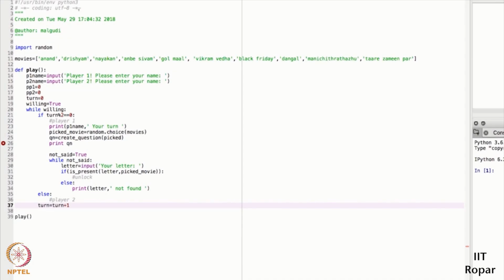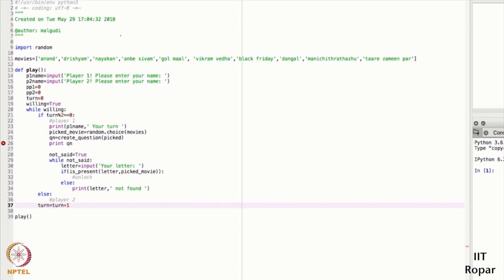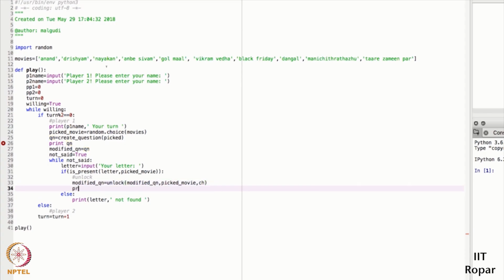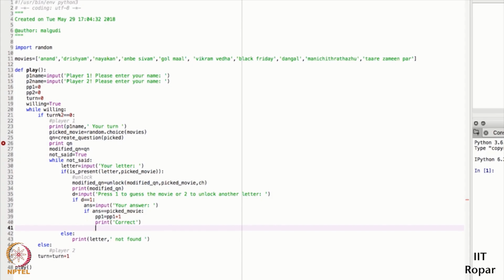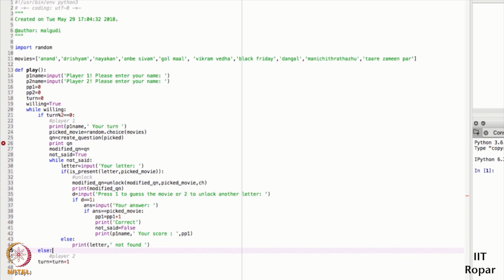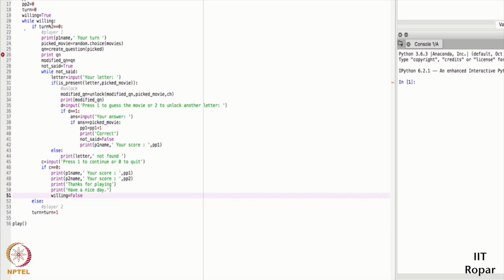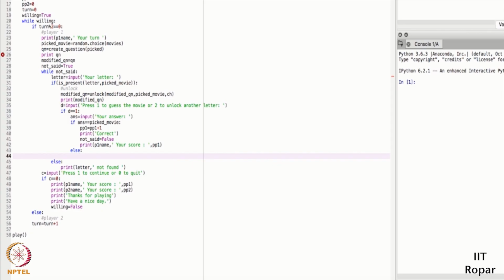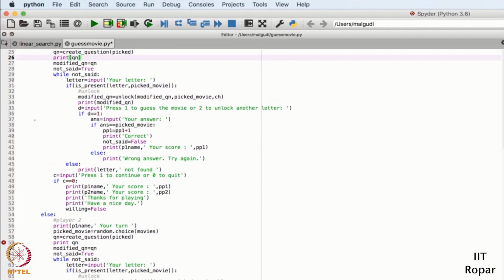Guess the Movie Name 04